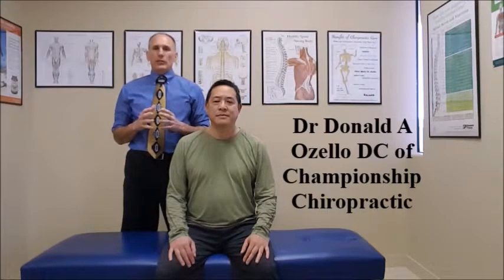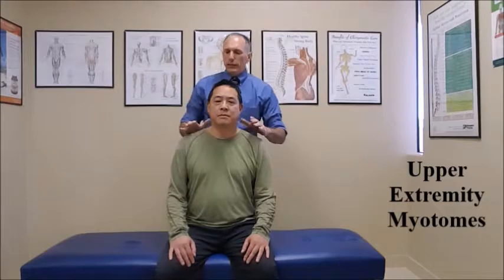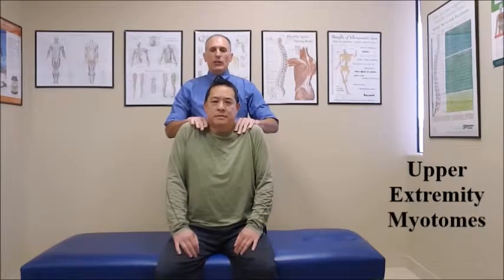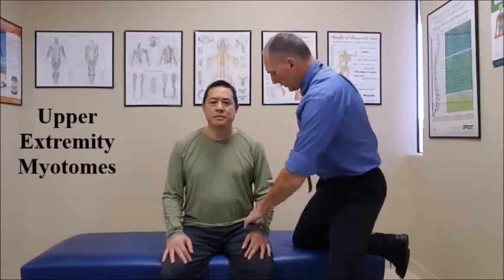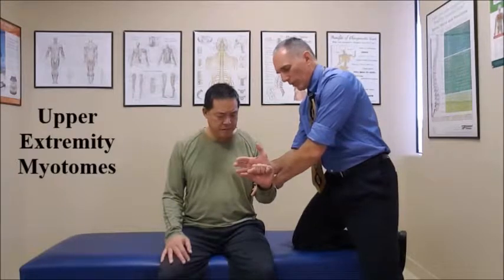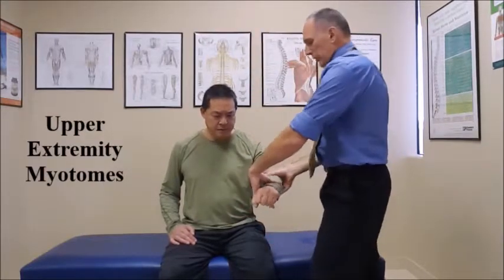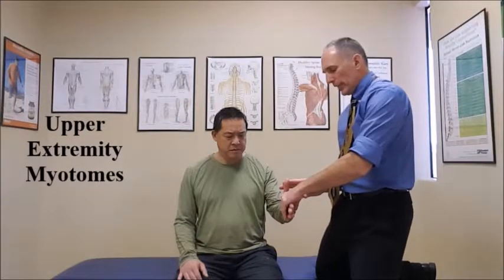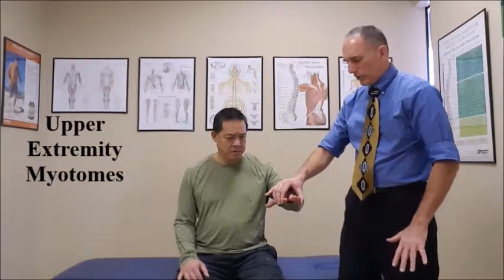Upper Extremity Myotomes